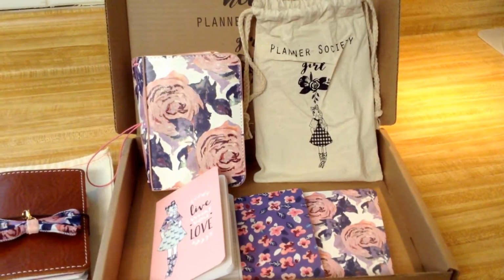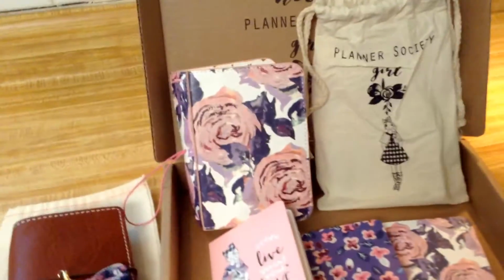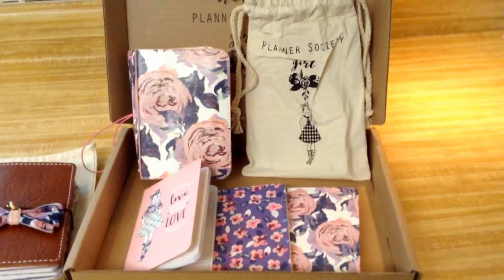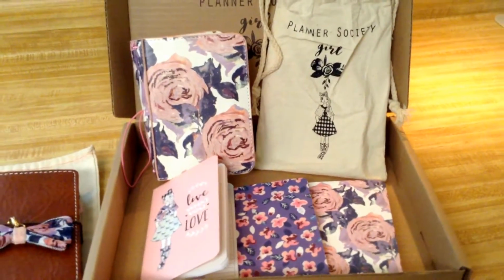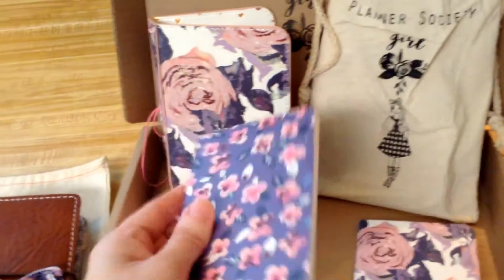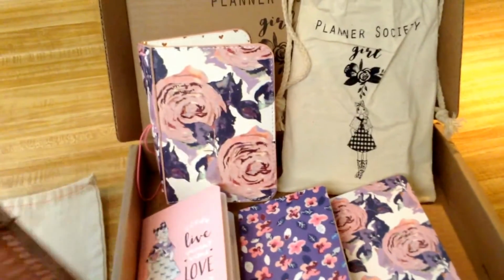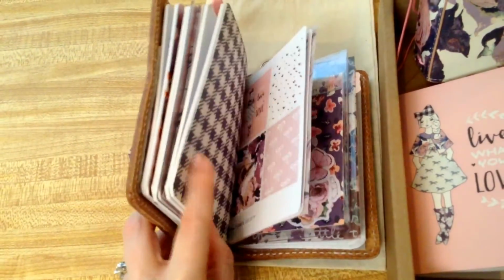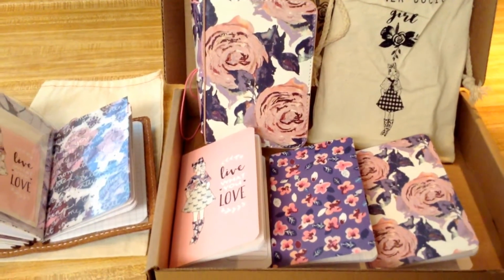The Planner Society TN (pocket-wide floral ~ matches special kit)!!!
Christy from The Planner Society put out an adorable kit (originally made for special planner events like "Go Wild") and then made it available for everyone! You didn't have to be a subscriber to order this kit or special tn that matches. After she put the kit up for sale, she decided to make a pocket size tn to match the kit! Of course I had to go ahead and order that too!!! So now I have everything and I can't wait to set it up! I have temporarily set up my pocket CS creme brulee with the kit and it looks adorable, but I will switch all of that over to the matching tn now. I'll do a video when I get that all set up.

Follow me on Periscope: craftyLCdesigns